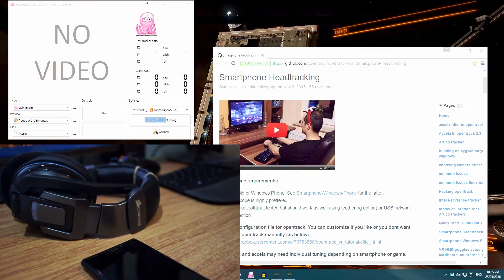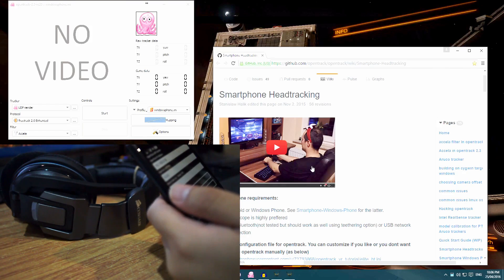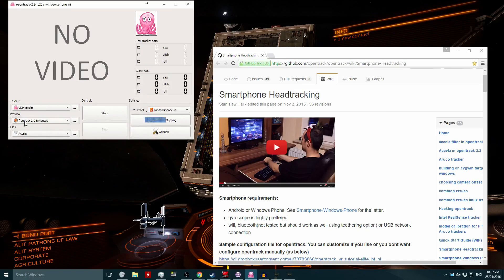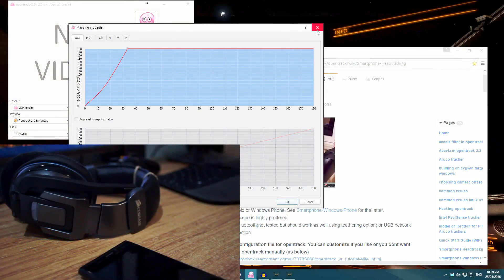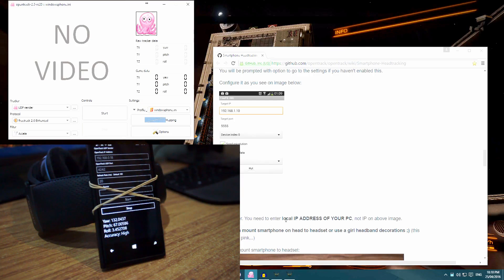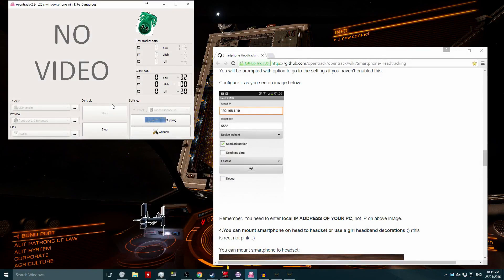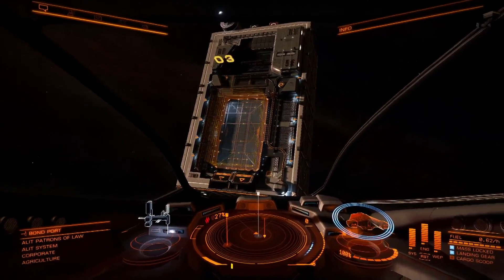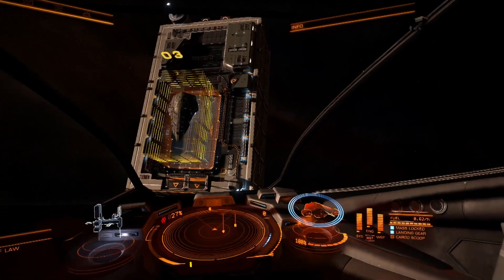Smart Phone Head Tracking